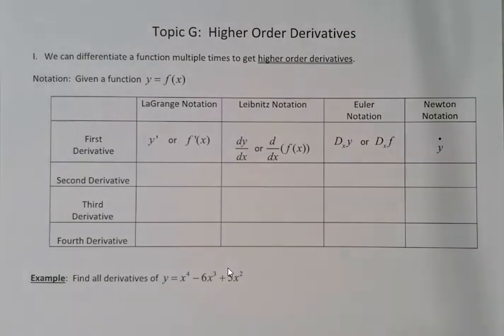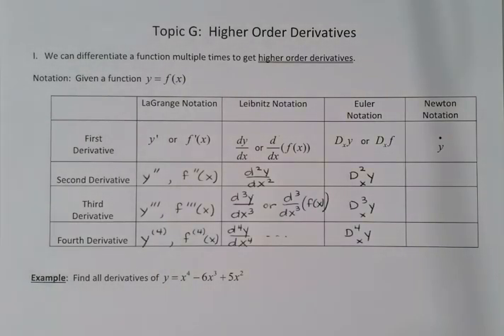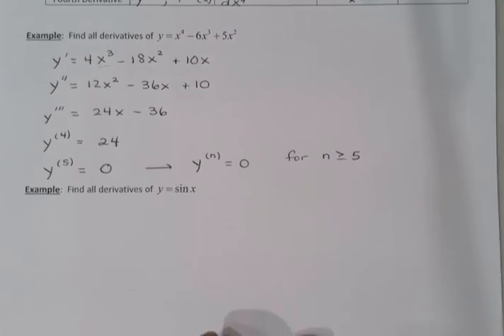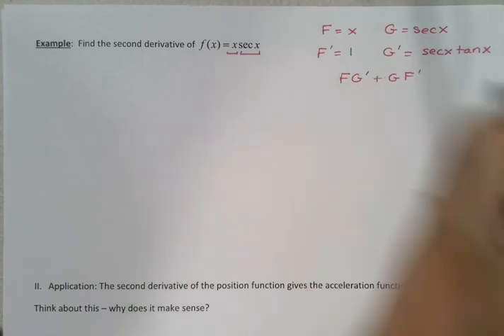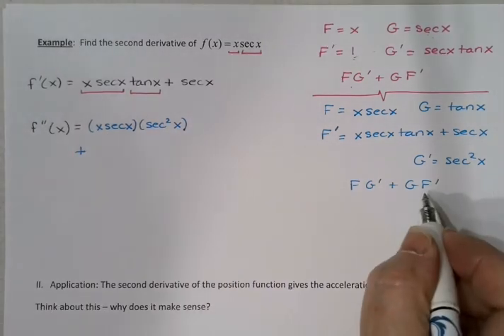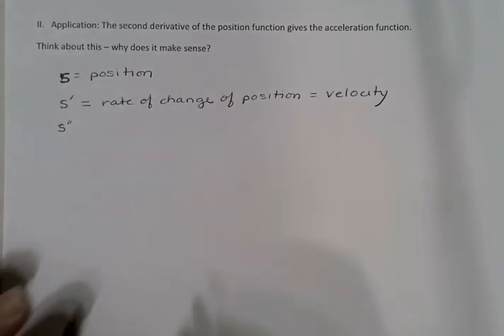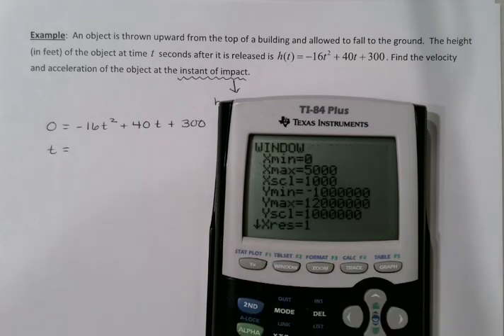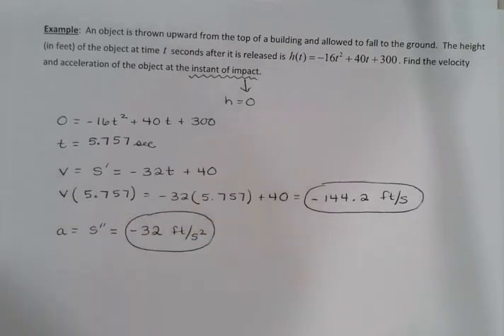MAT 151 Section 2G